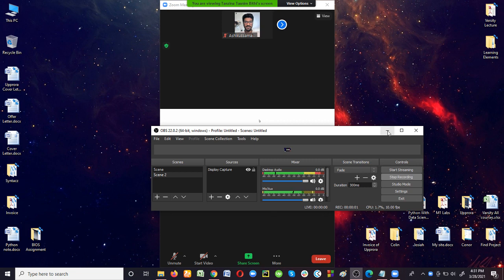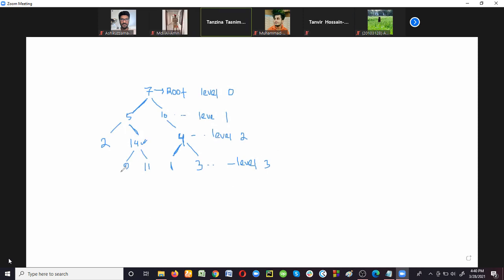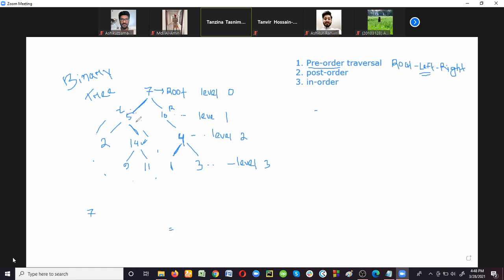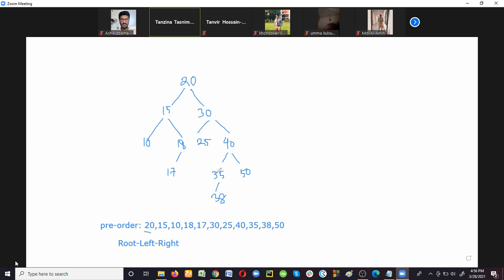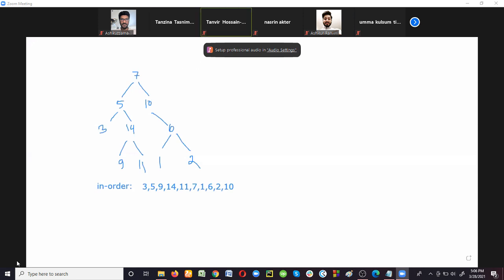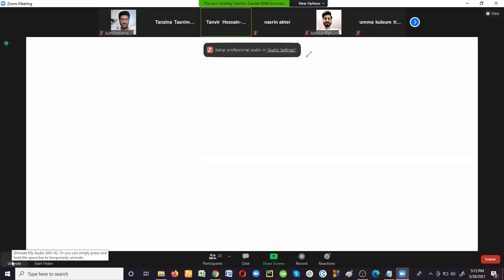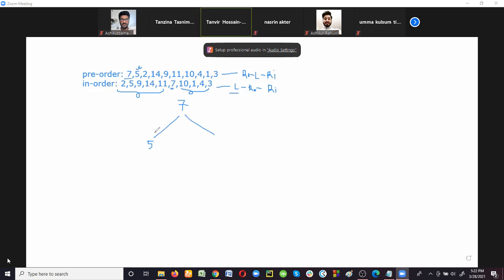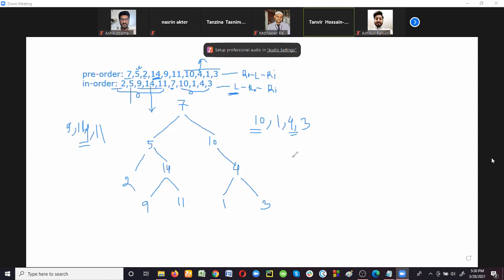CSC - 391, class 28th on 28 / 3/ 21 ( Tree- pre order, post order, In order )